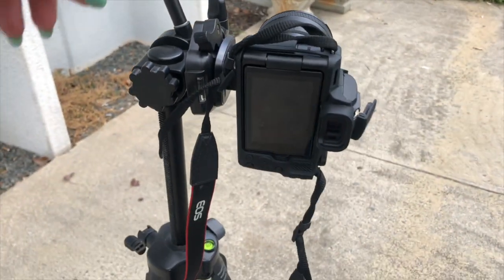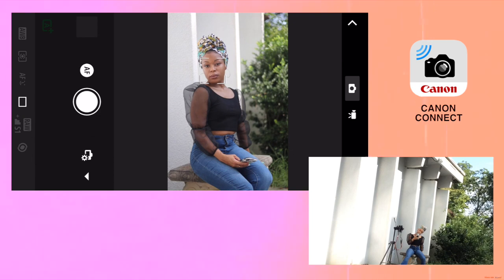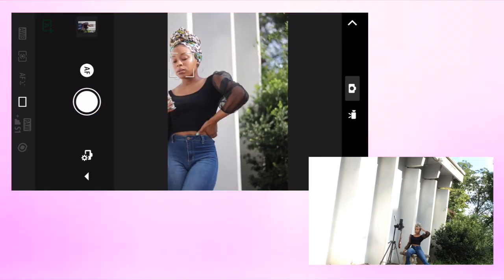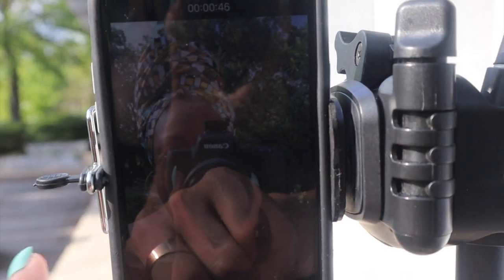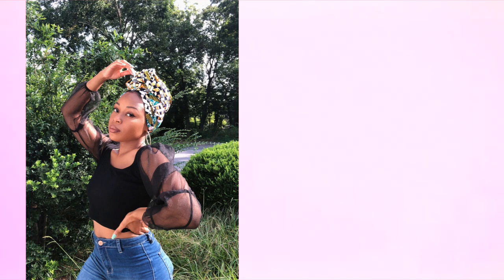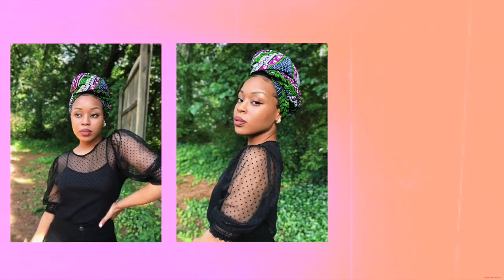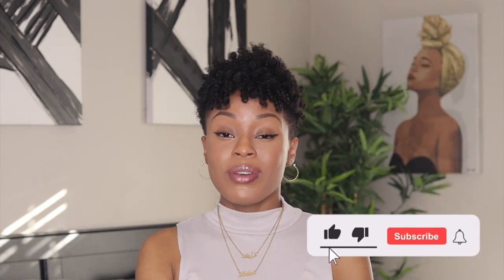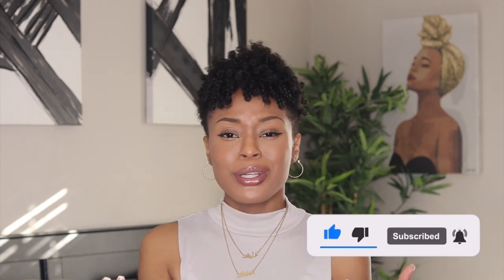How To Take BOMB Pictures Of Yourself | Tips & Tricks For The BEST Photos!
Hey ya’ll! In this video I'm sharing how to take pictures of yourself with both a camera and your phone. Also, all headwraps on kilahcrowns.com are 30% today with code "CYBER" for cyber Monday!

▶︎  INFO

Tripod (similar)
Phone mount adapter
Bluetooth remote

 ▶︎ SHOP MY HEADWRAP LINE

Follow KilahCrowns on IG!

Like KilahCrowns on Facebook!

 ▶︎ TECH INFO

Camera: Canon EOS M50
Lighting: Natural Lighting, 2 Soft Boxes, and/or Ring Light

Colourpop: “5AKILAH” for $5 off